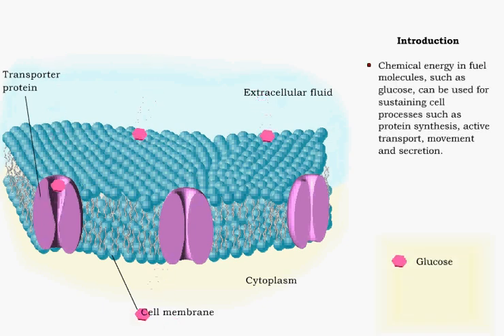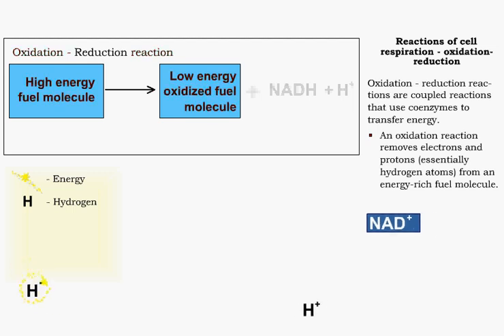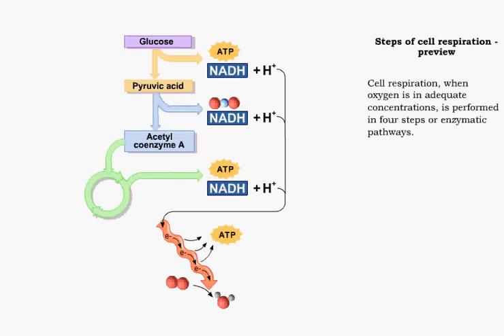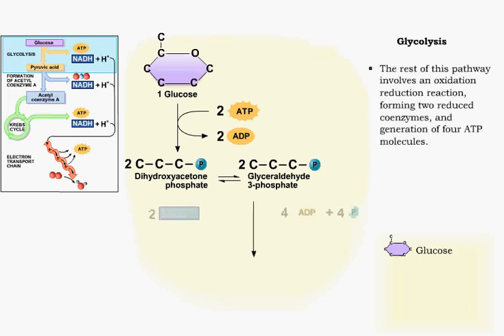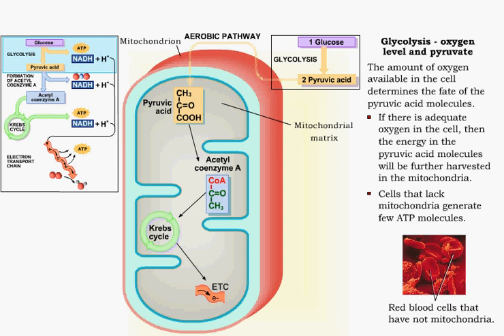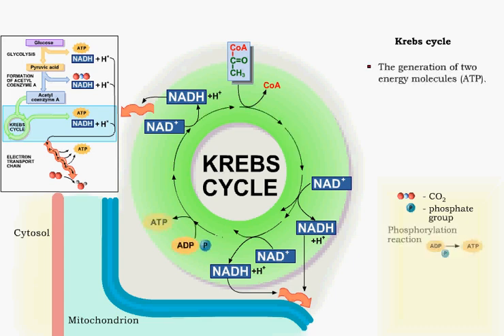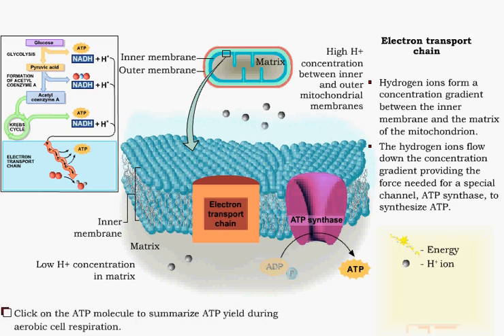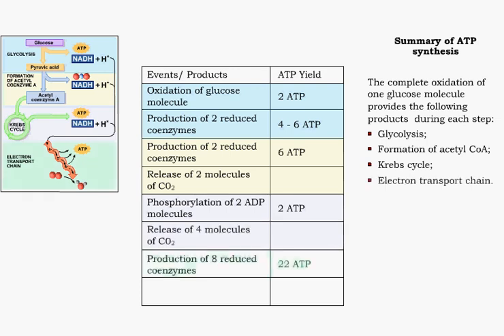Introduction to Cell Respiration - Glycolysis , Krebs cycle , Electron transport chain